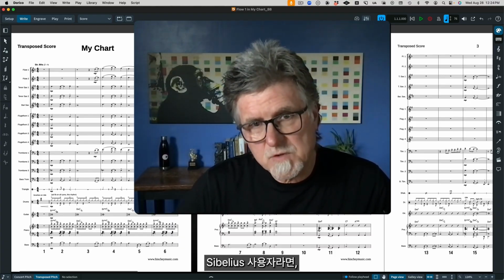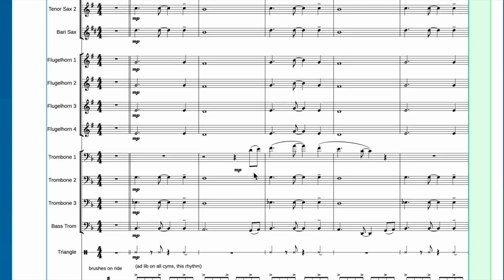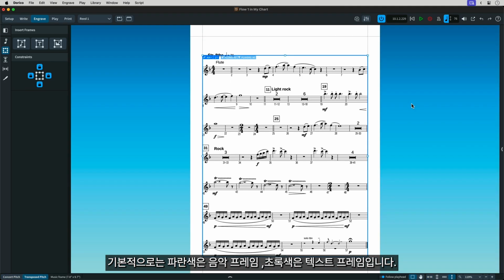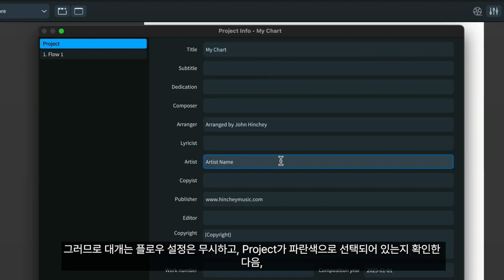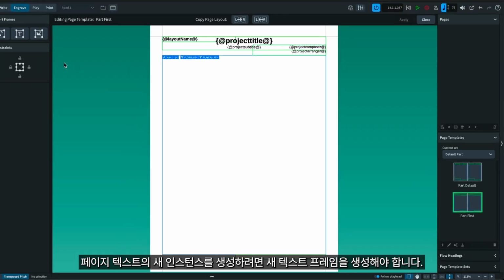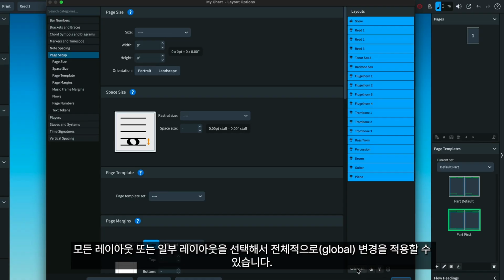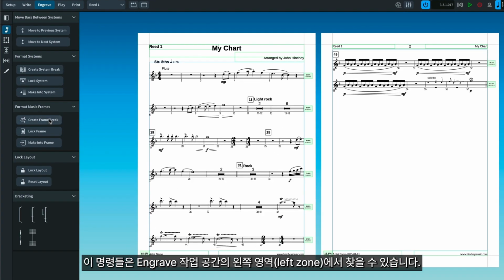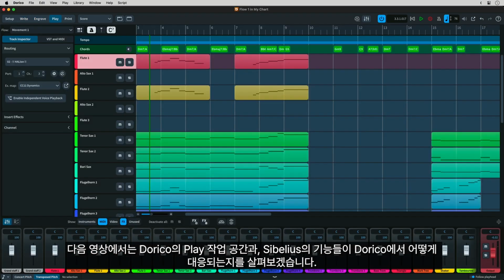페이지 텍스트와 조판 레이아웃 구조 | Sibelius to Dorico 튜토리얼 | Switch From Sibelius to dorico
Sibelius에서 수년간 작업한 후 Dorico를 배우시나요?

John Hinchey가 Dorico가 생각보다 어렵지 않다는 것을 보여드립니다. 여러 유사점을 지적하고 차이점을 이해하도록 도와드립니다.

이 영상에서 John은 Dorico에서 페이지 텍스트를 포함한 페이지 레이아웃을 구성하는 방법을 보여줍니다. 이 영상이 재미있고 유익하기를 바랍니다. 영상이 마음에 드셨다면 댓글을 남겨 의견을 남겨주세요. 감사합니다.